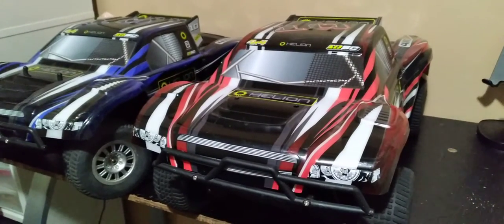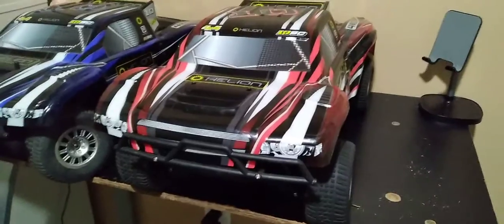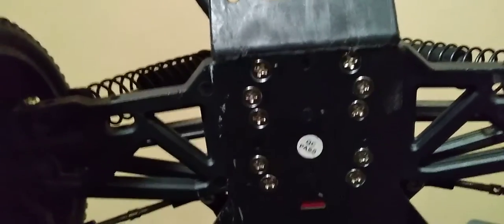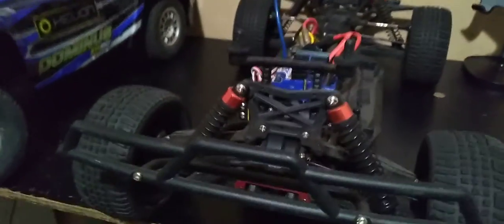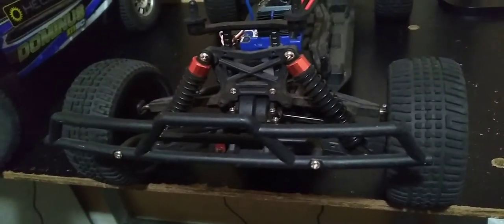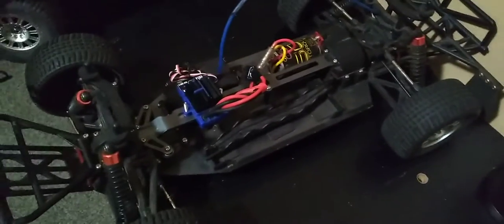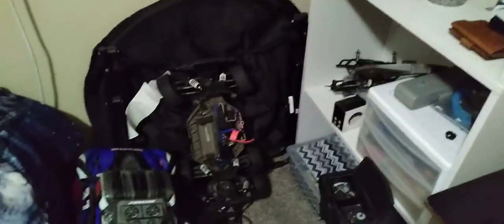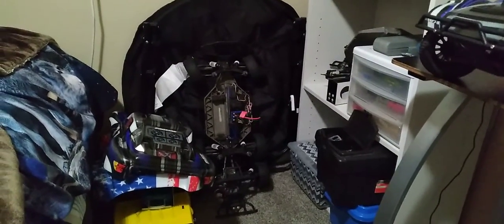My thoughts on the helion dominus 10 sc/ project update.